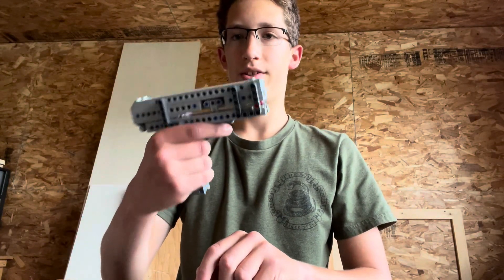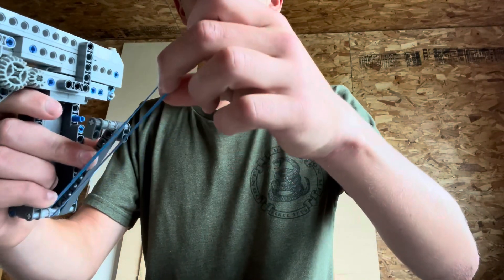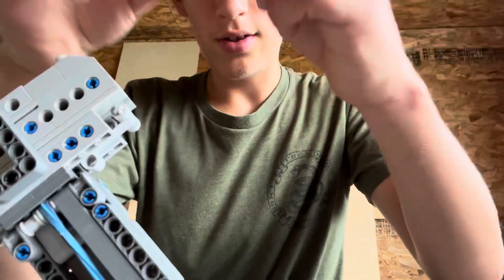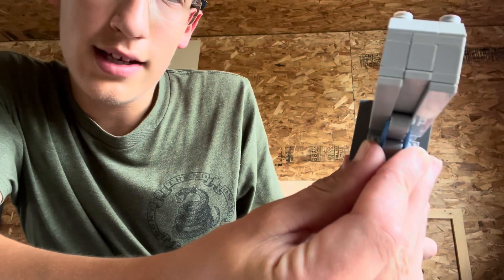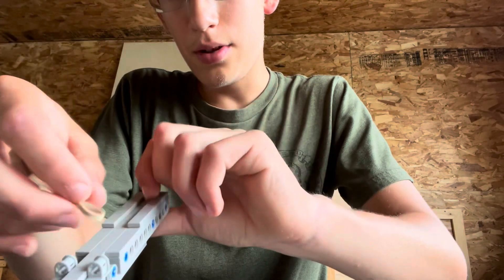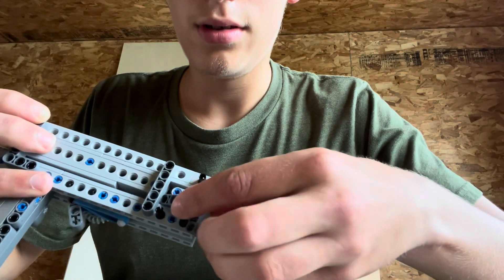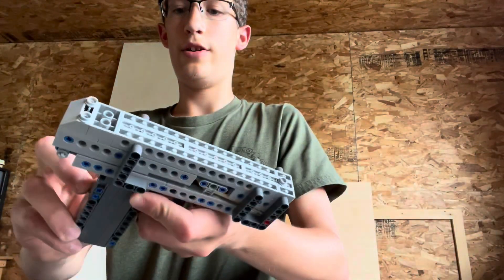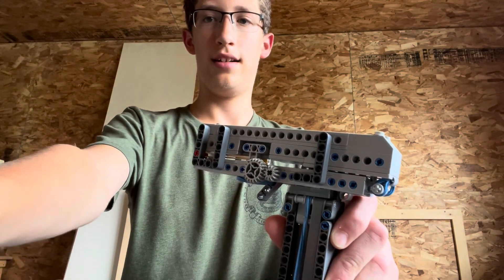Pistol V1 Rubberband Tutorial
This is a tutorial showing the placement of the pistol's rubberbands in order for operation.